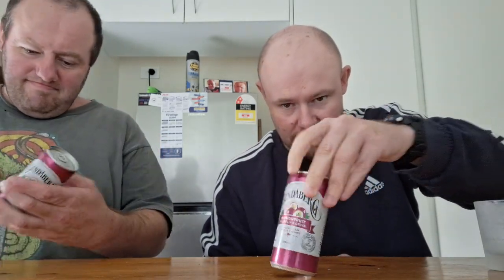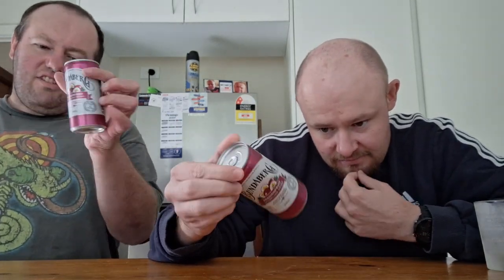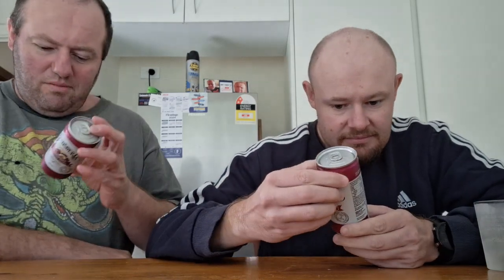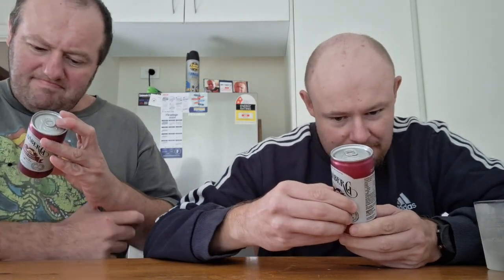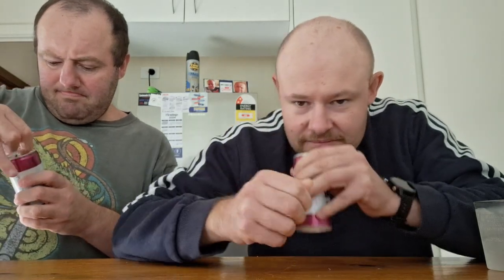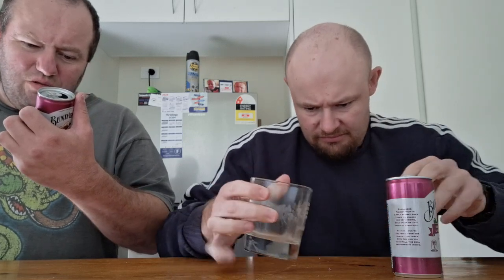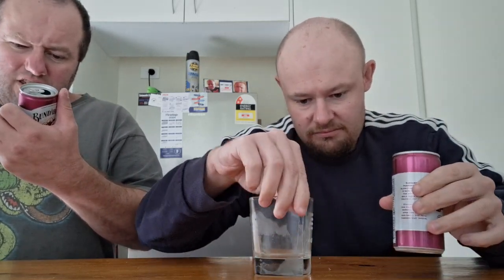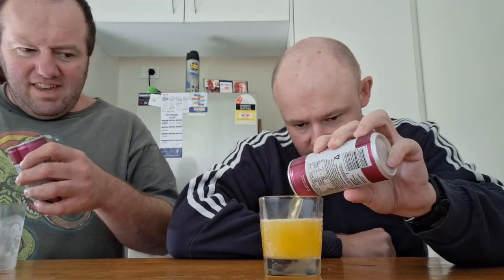Bundaberg Passionfruit Sparkling Drink Review By Robbo 5 Life & Roger Th Pirate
A Review of Bundaberg Passionfruit Sparkling Drink By Robbo 5 Life & Roger Th Pirate. Here is a link to Robbo 5 Life Channel sub to Robbo 5 Life for more at lest once a week video